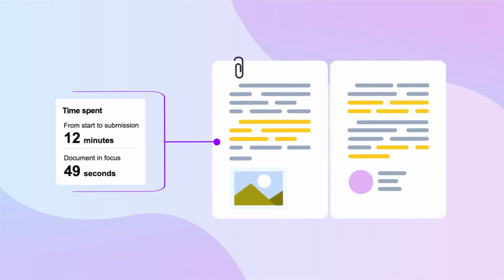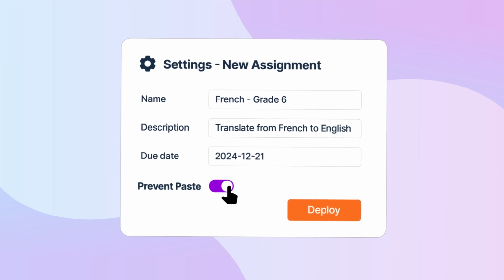Taskmaster | Detect AI-Generated Work & Ensure Academic Integrity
AI-generated student assignments are a new challenge. Learn how to effectively monitor Google Classroom assignments with GAT Labs Assignments – an innovative, AI-based tool designed to help teachers maintain the integrity of student work.

In this video, you’ll discover how GAT Labs Assignments can:
- Combat AI Cheating: Detect and prevent AI-generated content in student assignments.
- Monitor Effectively: Improve oversight of student submissions in Google Classroom.
- Support Teachers: Provide tools to ensure the authenticity of homework and assignments.